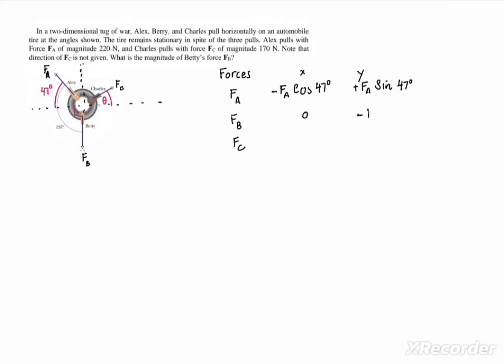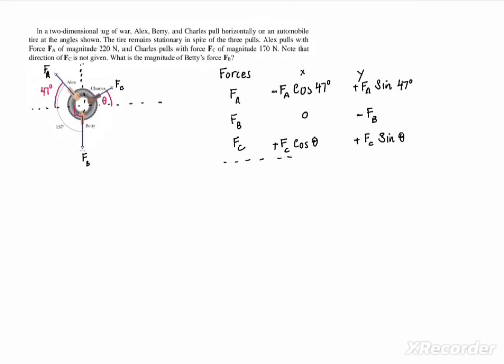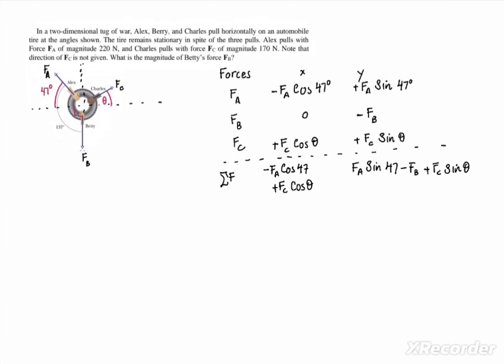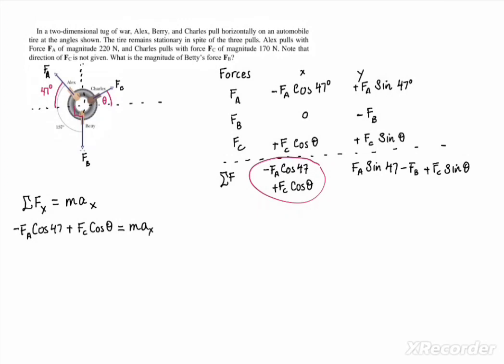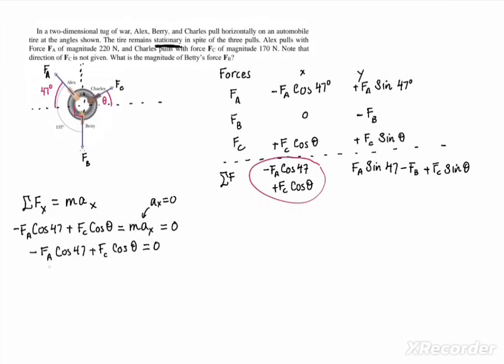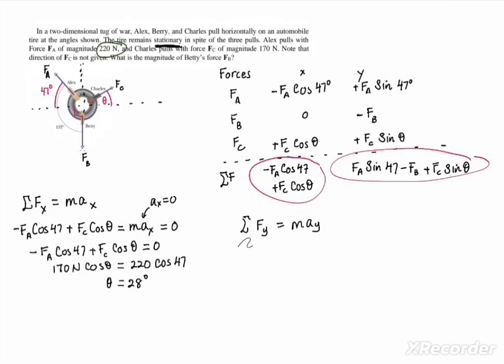Newton's Laws: Example #3